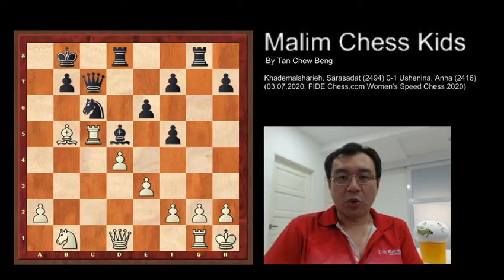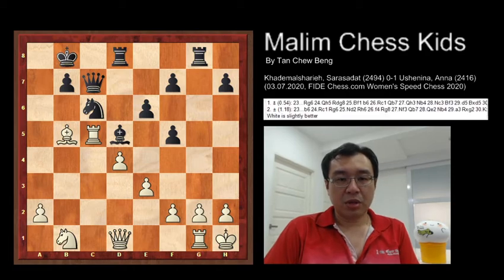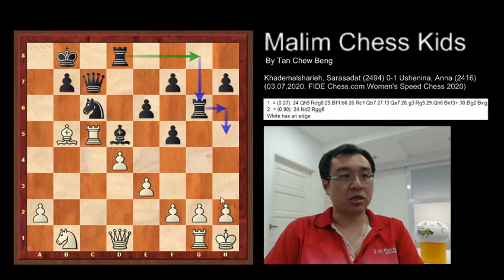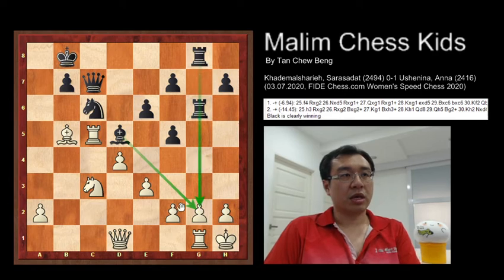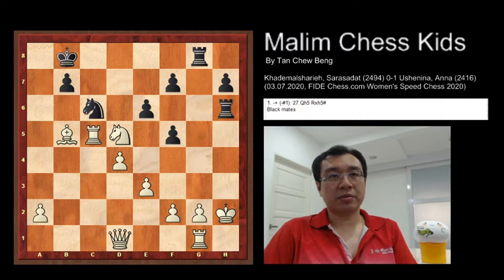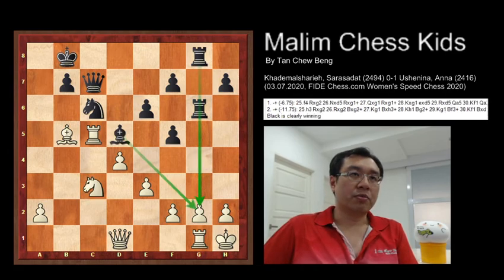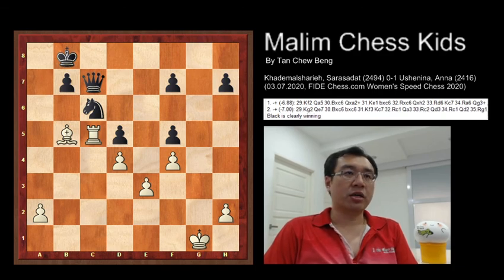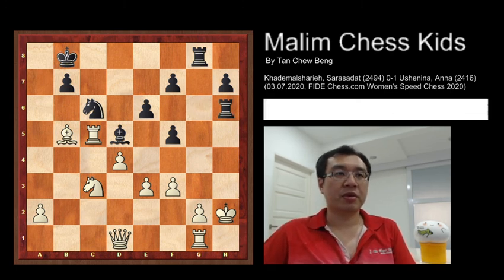Incredible Chess Sacrifice Queen for Side-File Rook Checkmate | Sarasadat vs Anna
Khademalsharieh, Sarasadat (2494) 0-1 Ushenina, Anna (2416)
(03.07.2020, FIDE Chess.com Women's Speed Chess 2020)
A06 Reti
Reti Opening: 1. Nf3 d5

1. Nf3 d5 2. e3 Nf6 3. b3 c5 4. Bb2 a6 5. c4 Nc6 6. cxd5 Nxd5 7. Be2 Bg4 8. O-O e6 9. Nc3 Nf6 10. Rc1 Be7 11. Na4 Qa5 12. Bc3 Qc7 13. Bxf6 gxf6 14. Nxc5 Rg8 15. Kh1 O-O-O 16. d4 Kb8 17. b4 Bf5 18. b5 axb5 19. Bxb5 Bxc5 20. Rxc5 Be4 21. Rg1 f5 22. Nd2 Bd5 23. Nb1 Rg6 24. Nc3 Rdg8 25. Nxd5 Qxh2+ 0-1